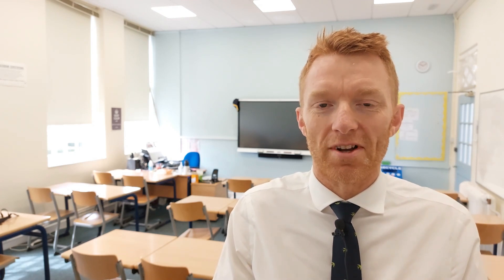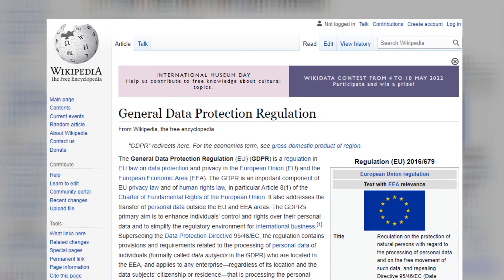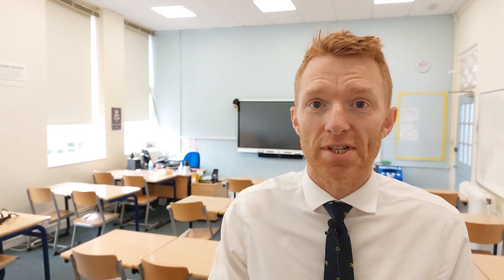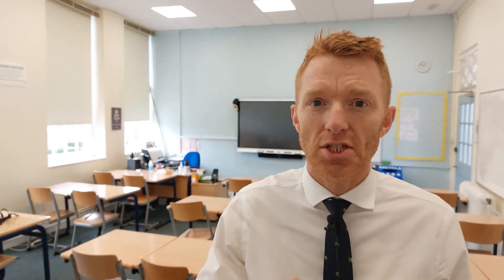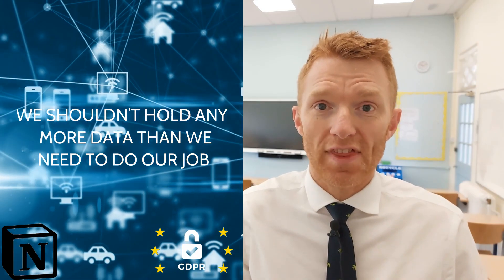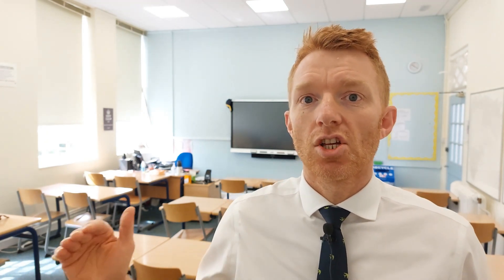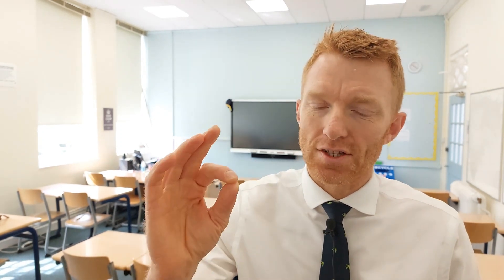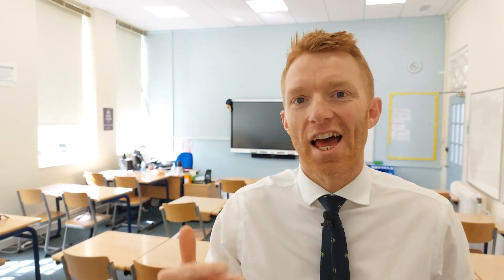5 Easy Steps For Data Privacy in Notion | Teacher Tutorial 2022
It won't come as any surprise that we can't just go throwing our students' data onto Notion without first checking that they are equipped to store it safely. We first need to check with our Data Privacy Officers to make sure they're comfortable that Notion's Data Privacy Policies are suffient to safeguard the data we store on the platform.

In this video I explain how I have been given permission to use Notion to store and process some of my students' data and how you can to so check out my video and you'll see for yourself (it's not actually that hard)!

1. Ask Notion: Are you compliant? Here's what Notion say about their Data Privacy (GDPR) Compliance
2. Showed All The Benefits of Notion to Data Privacy Officer
3. Shared this link with DPO
4. Explained to DPO what data I planned to store in Notion
5. The 5 Mitigations:

a - Store only student first names
b - Remove data once no longer required
c - Review periodically
d - Confirm Agreement Incorporates UK Standard Contractual Terms
e - Notion Shared Copy of Agreement (from Step d) here:

The SCCs for the UK (and the EU) are incorporated into our DPA by reference, not with the full text. The Master Subscription Agreement you signed may be found here* and the Data Processing Addendum may be found here+.

TIMESTAMPS/CHAPTERS
00:00 Introduction
00:45 What is GDPR?
03:30 5 Steps To Be GDPR Compliant in Notion
06:30 The 5 Data Privacy Risk Mitigations